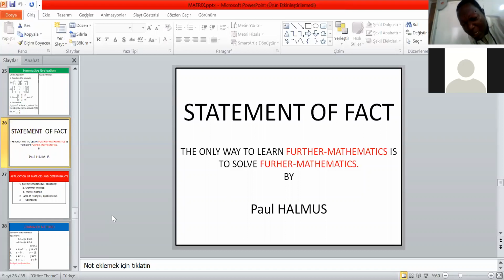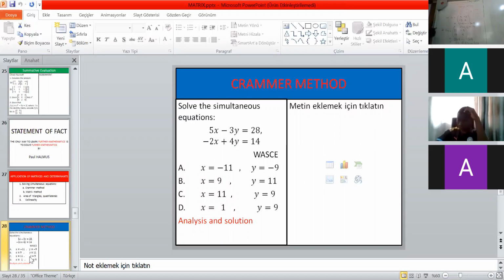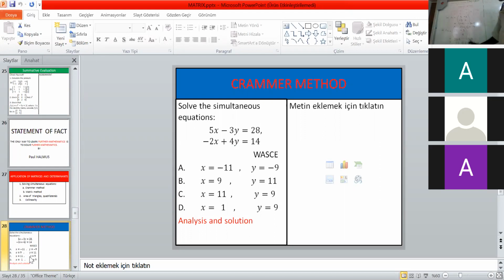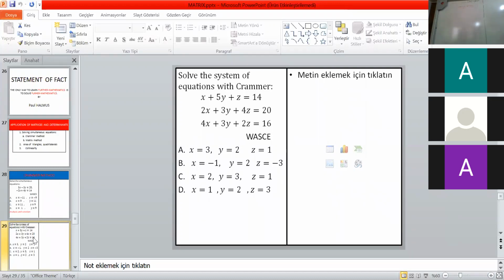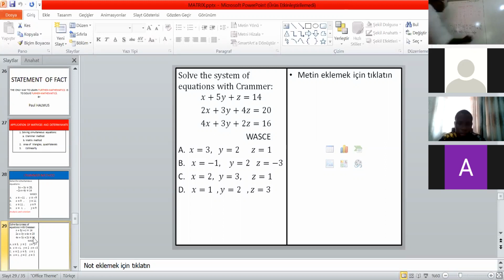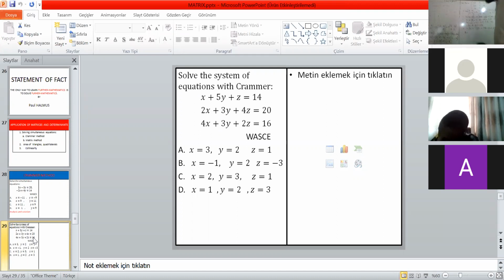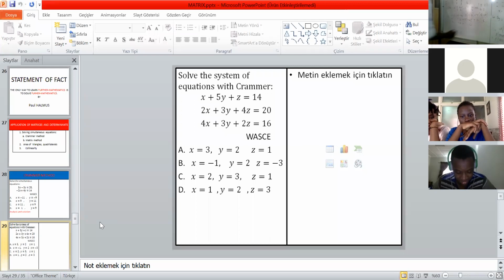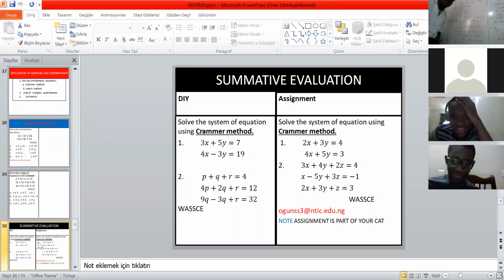Further Mathematics - 26/10/2019